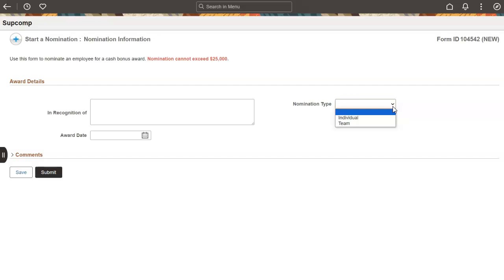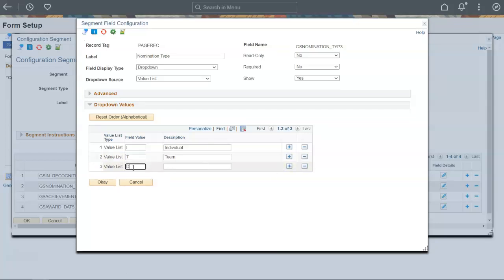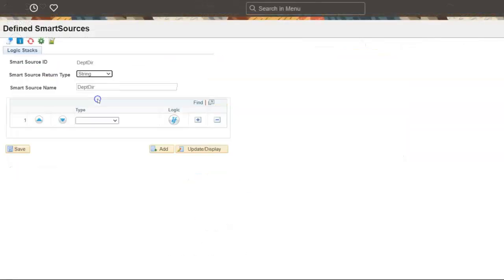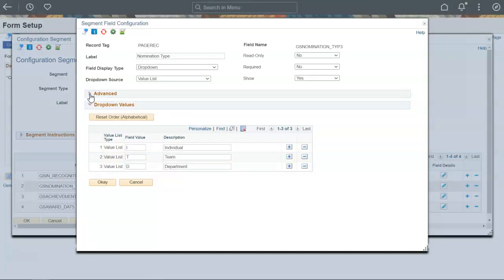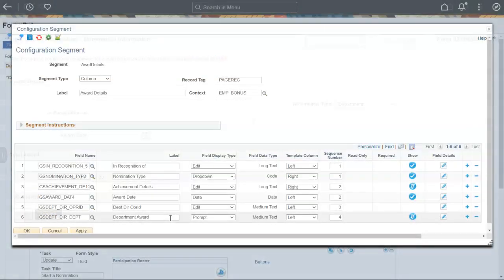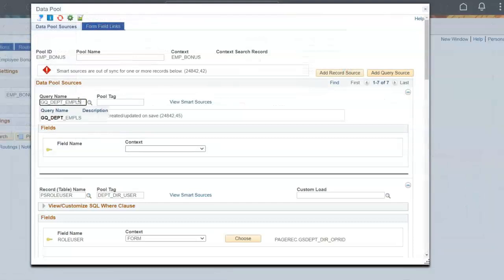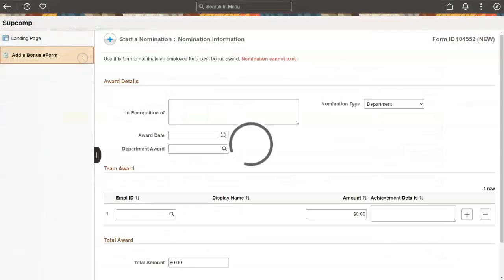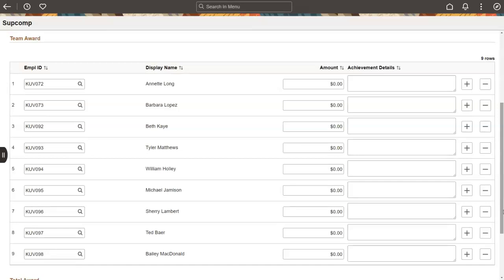Building a Better PeopleSoft eForm (Part 6 of 10): Values lists, logic stacks, and grid population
In this video, you'll explore how to streamline form usability in GT eForms 3.x using value lists, logic stacks, and grid population. This video demonstrates how to add a new custom value to your form, default values, and prepopulate a grid with PeopleSoft data — all through functional configuration. You'll learn how to use dynamic data sources and smart sources to create a more efficient, user-friendly form.